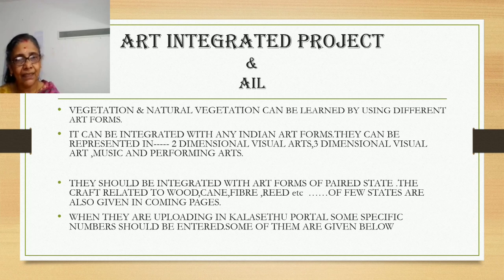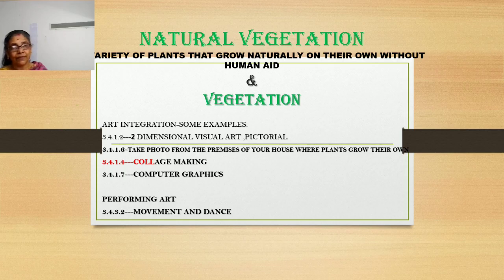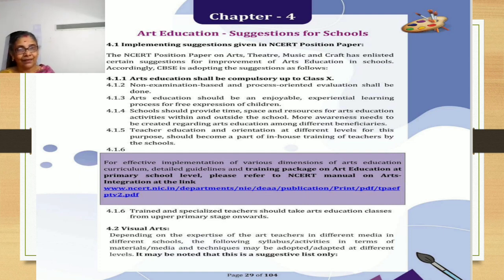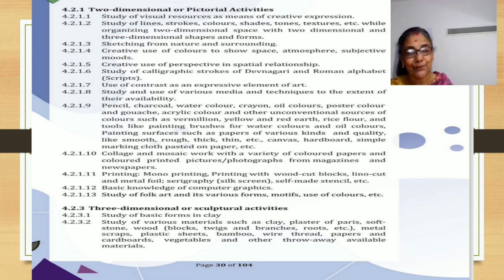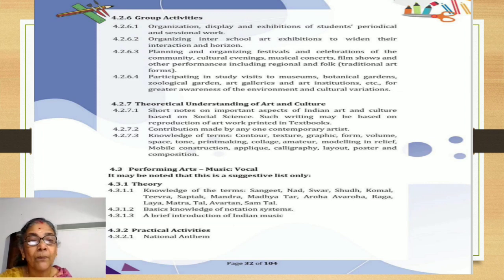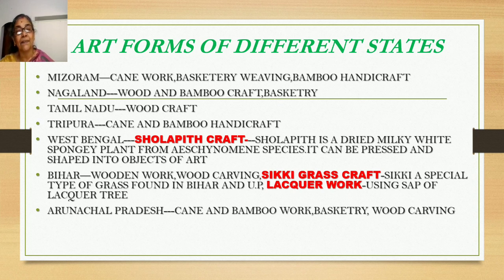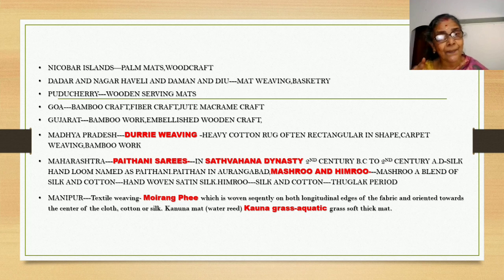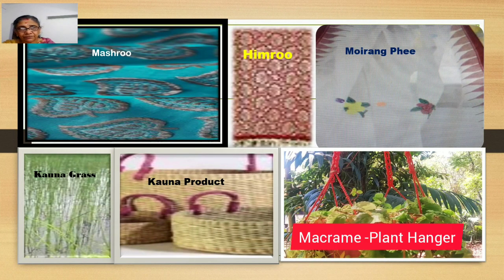V.135 Uploading numbers In Kalasetu Portal, Art forms of 15 States Art Inte Project-VEGETATION,Scien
*UPLOADING NUMBERS IN CBSE PORTAL ACCORDING TO VARIETY OF
ART INTEGRATED ACTIVITIES
*CRAFTS  RELATED TO VEGETATION of Mizoram, Nagaland ,
Tamil Nadu ,,Bihar Tripura ,West Bengal, Goa,
Gujarat, Manipur ,Madhya Pradesh, Maharashtra,, Dadra Nagar Haveli
Daman and Diu,
Puducherry ,Arunachal Pradesh
*Can be integrated with SCIENCE,MATHS,S.S,LANGUAGES.